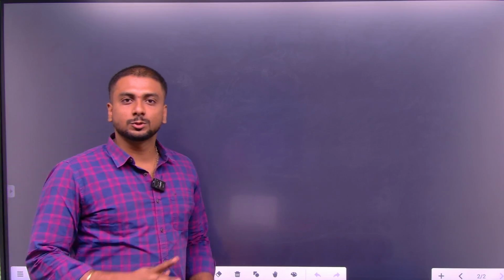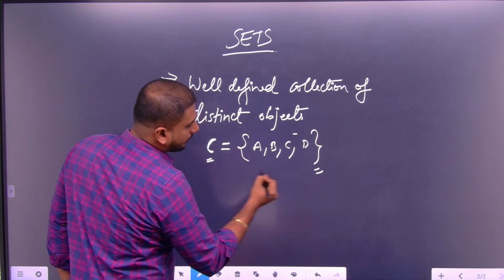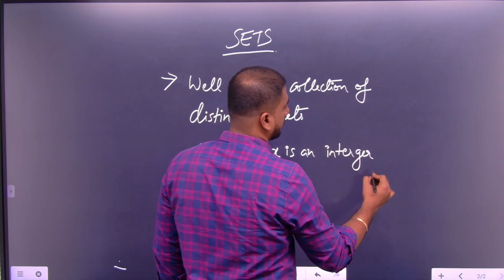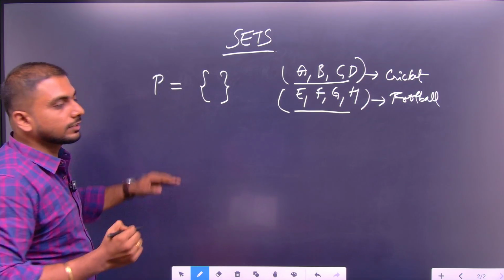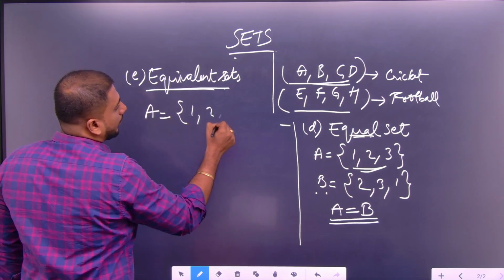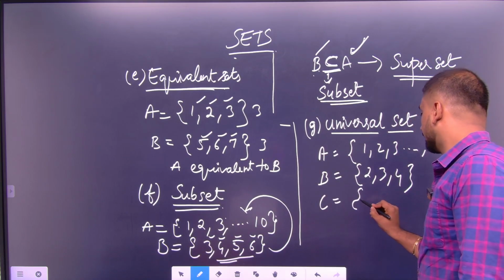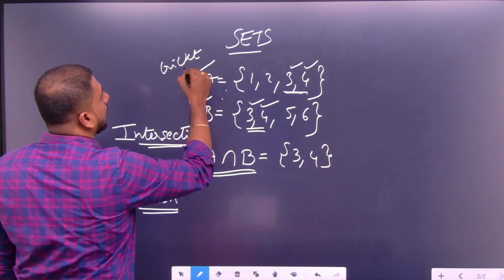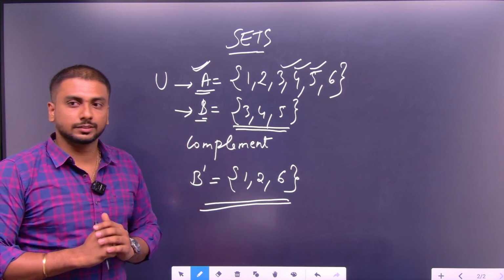Sets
Nalandaa Excellence